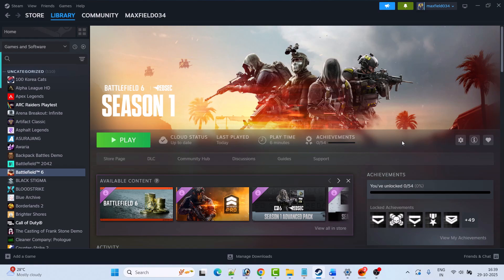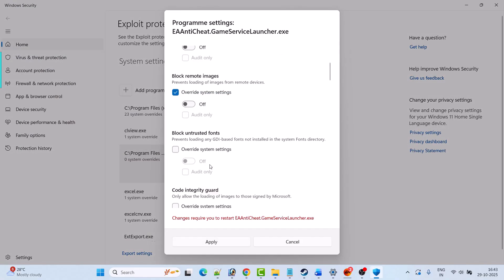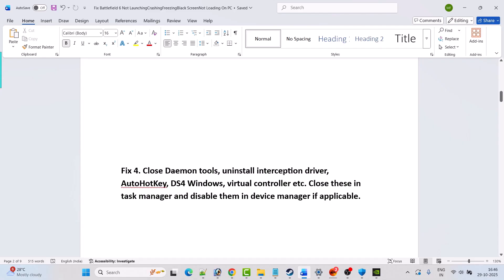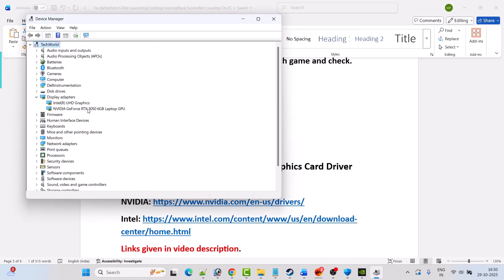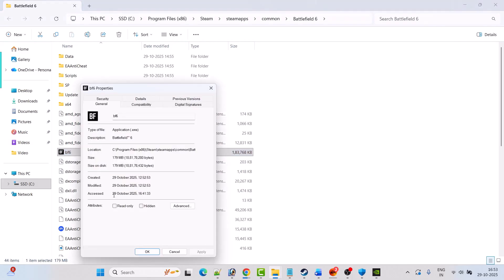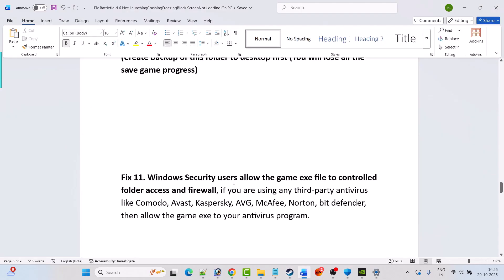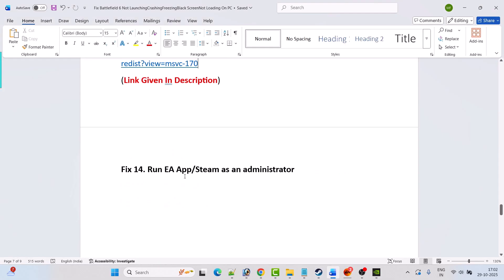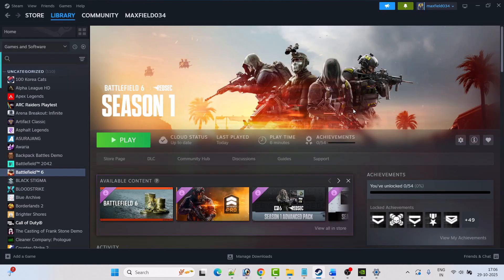How To Fix Battlefield REDSEC Not Launching/Won’t Launch On PC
In This Video Guide, You Will Learn How To Fix Battlefield REDSEC Not Launching or Won't Launch On PC.

I Hope any one of the fixes mentioned in the video would help you to solve Battlefield REDSEC Not Launching/Won’t Launch On PC.